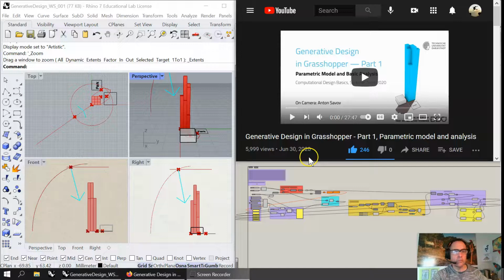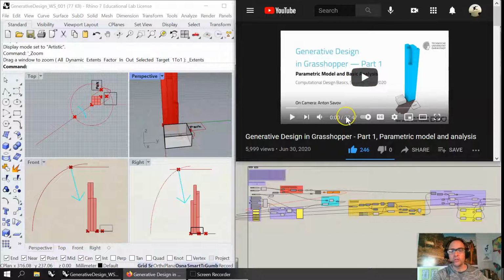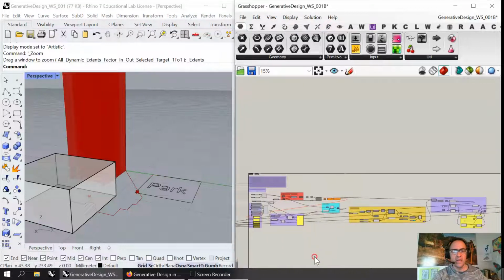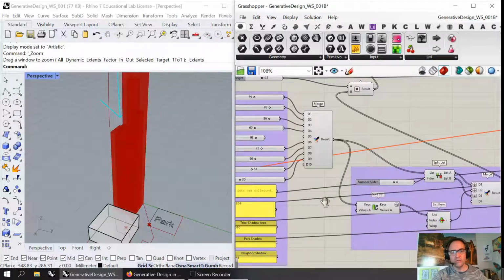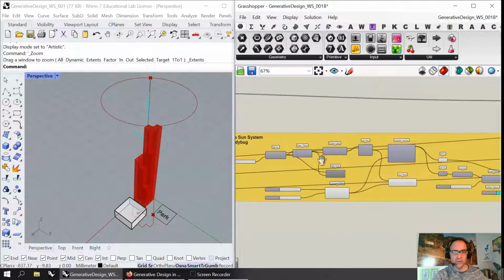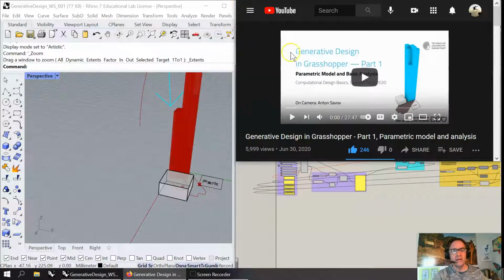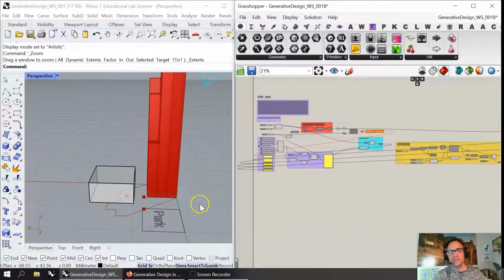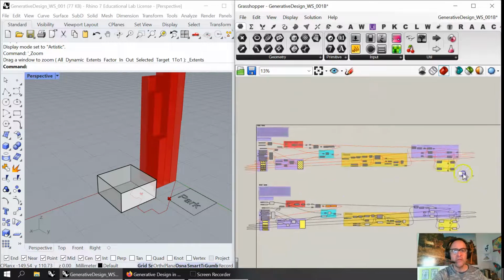GENERATIVE DESIGN IN GRASSHOPPER WS_001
We are going to start with learning this series and applying it to  generic geometries.
We will avoid ghpython and C# for starters and keep  to the "vanilla"grasshopper nodes initially.
 *tending towards more optimization in our scripts, clusters, and ghuser  objects*